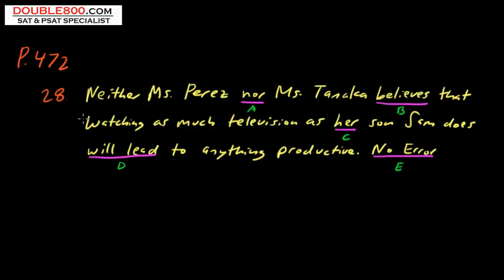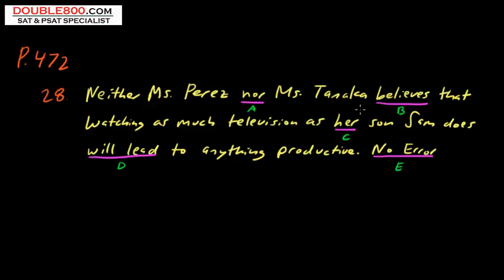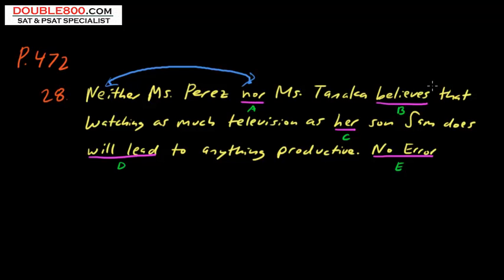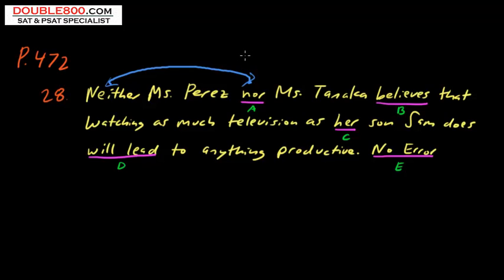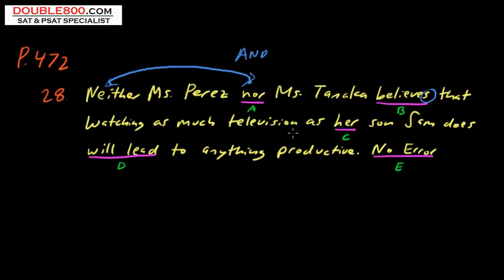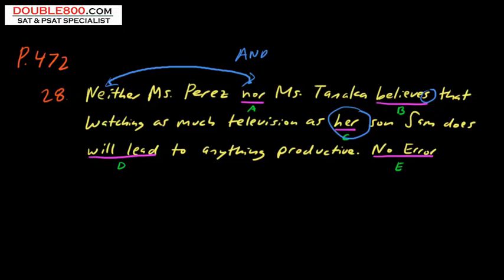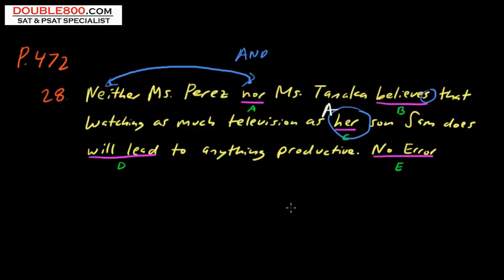SAT & PSAT Prep: Daily DOUBLE800 #51